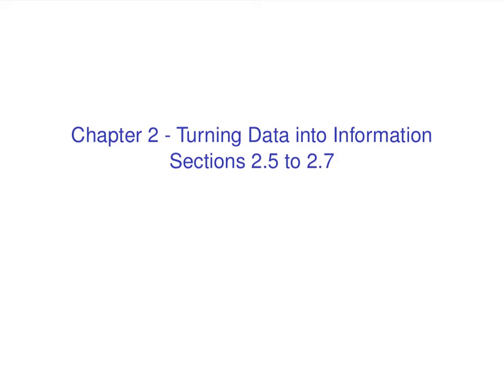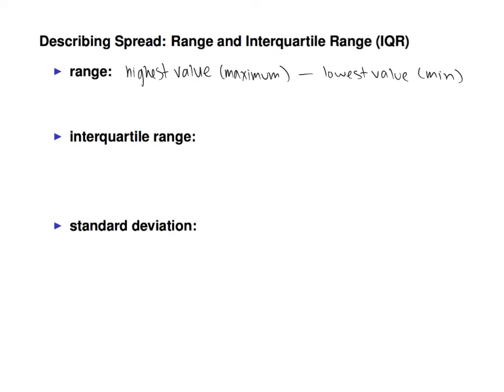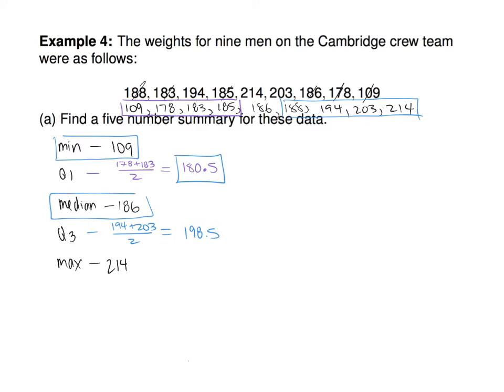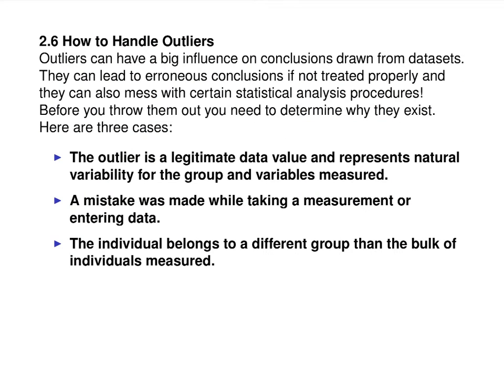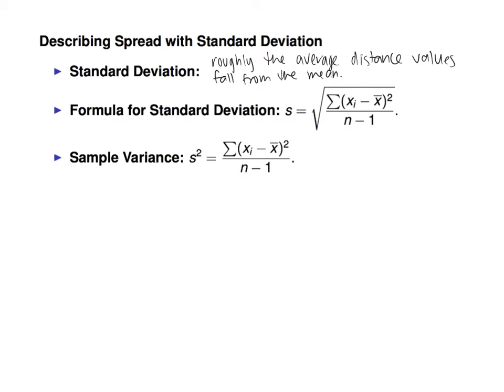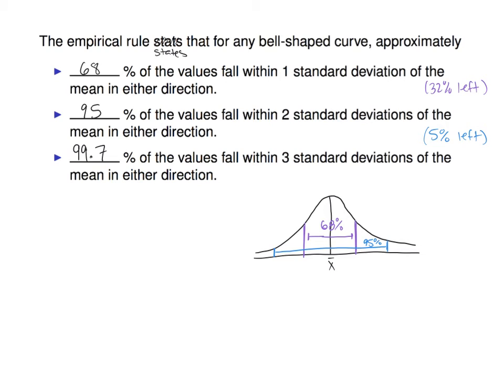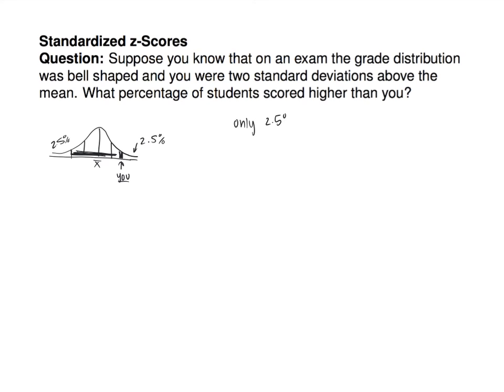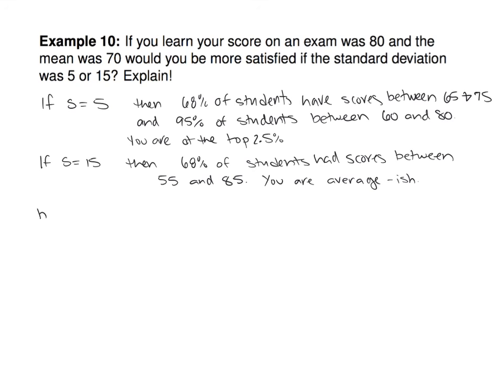2 5 to 2 7 Distance Lecture